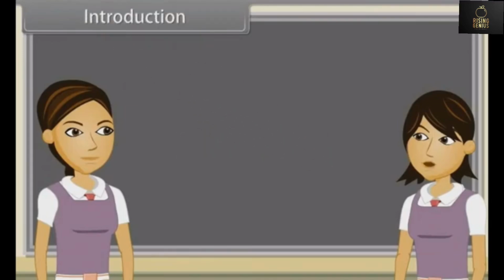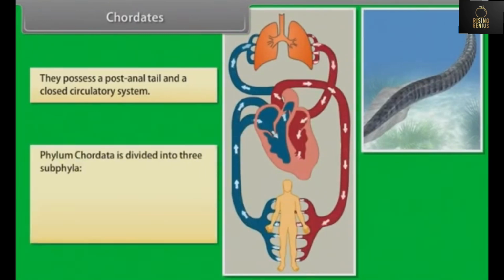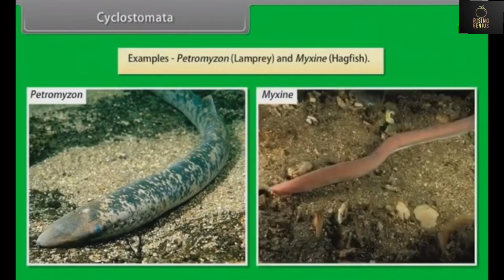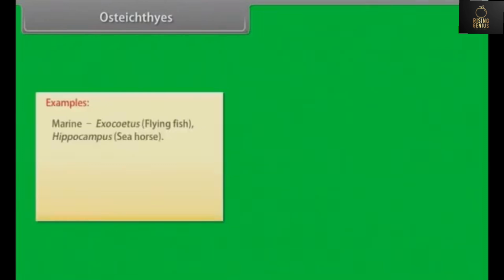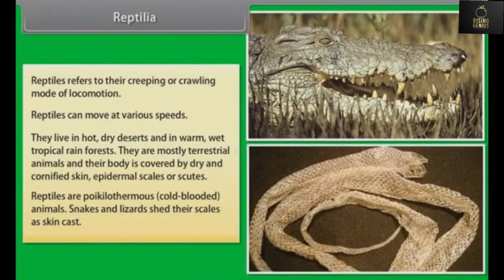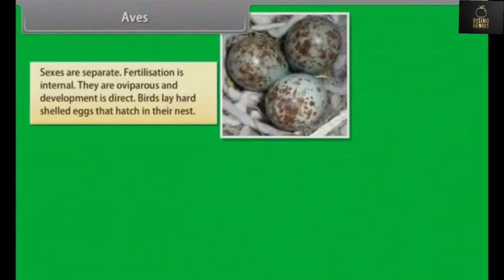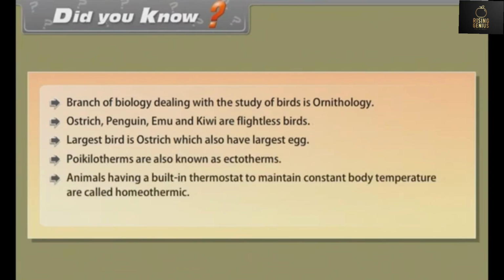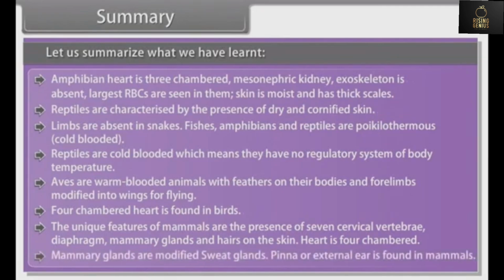Animal kingdom class 11 revision|Rising Genius I NCERT + NEET booster class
📚 Animal Kingdom | Class 11 Biology Chapter Explained
Welcome to Rising Genius! In this video, we break down the entire Animal Kingdom chapter in the easiest and most understandable way. Whether you're preparing for CBSE, NEET, or just want quick revision, this video has got you covered.

✅ What You'll Learn:

Levels of classification

Non-chordates vs chordates

Phyla explained with examples

Important NCERT diagrams & facts

Mnemonics and tricks for revision

🎯 Perfect For:
Class 11 | NEET | NCERT | CBSE | Quick Revision

🧠 Tip: Watch till the end for a quick summary + revision hacks!

Follow us 🙂